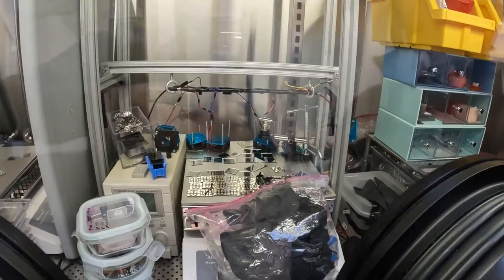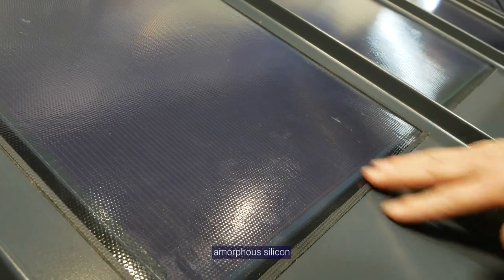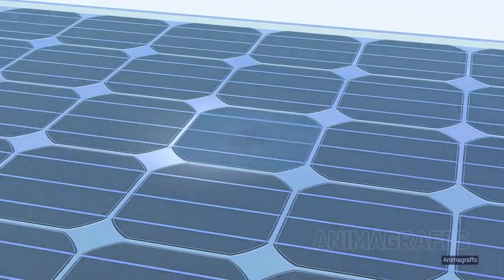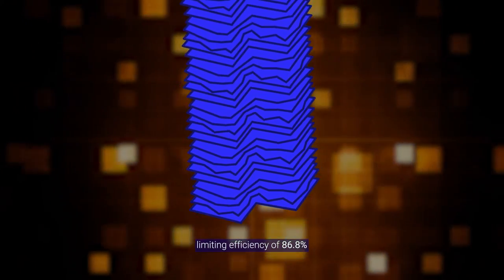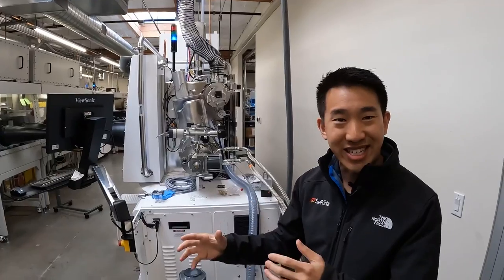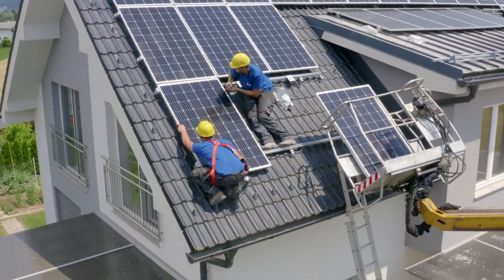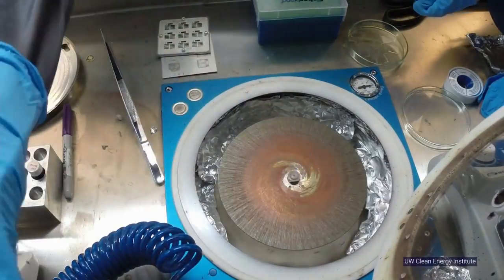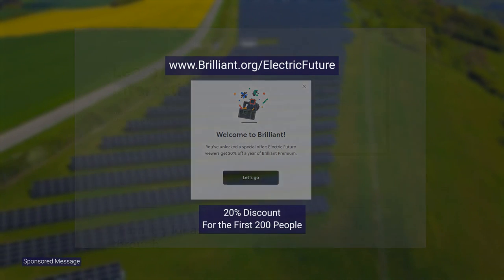Solar 3 New Technology That Could Change the world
New Solar technology with wide range implementation. Many times more beneficial than standard solar panels.

NextFresh Solar3.0 Solar Energy